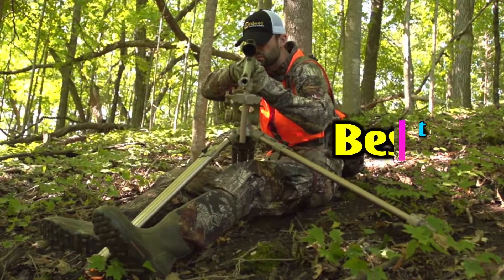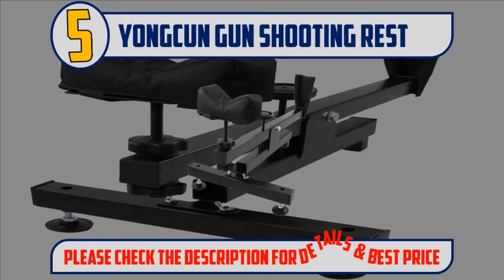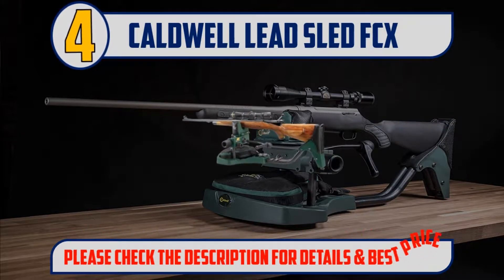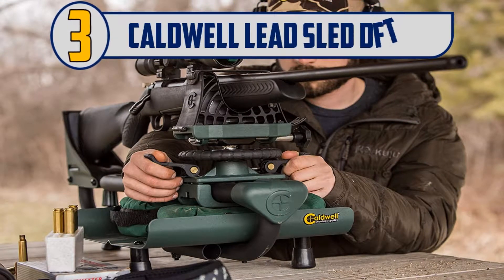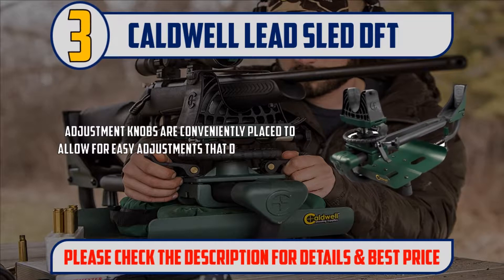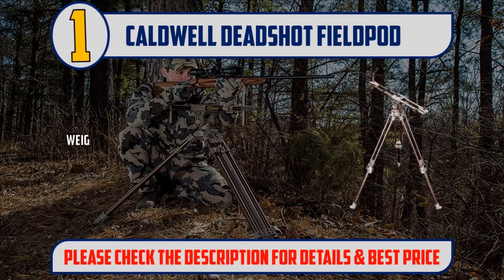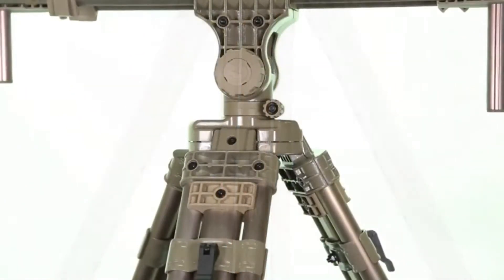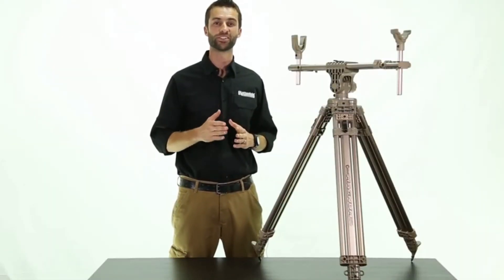✅ Best Rifle Rest 2019 - Top 5 Rifle Rest (Buying Guide).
Let's Have a Look:

👉5. YONGCUN Gun Shooting Rest

👉4. Caldwell Lead Sled FCX

👉3. Caldwell Lead Sled DFT

👉2. MTM K-Zone Shooting Rest

👉1. Caldwell DeadShot FieldPod

In This video, we will list the  5 best Rifle Rest, It took a lot of time and effort to pick the 5 most efficient and best Rifle Rest from thousands of them for you. We tried to save your time. You can choose any of them according to your choice and requirements.